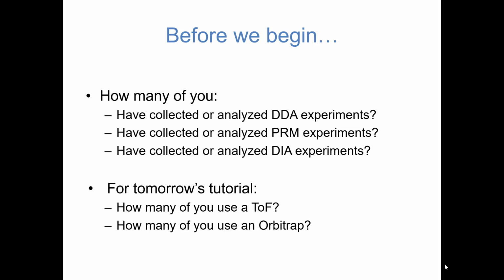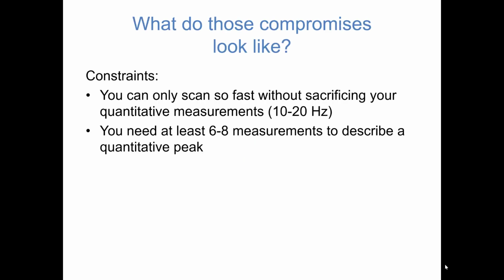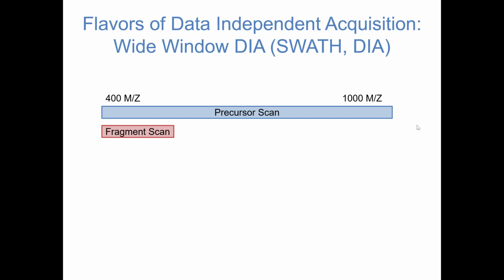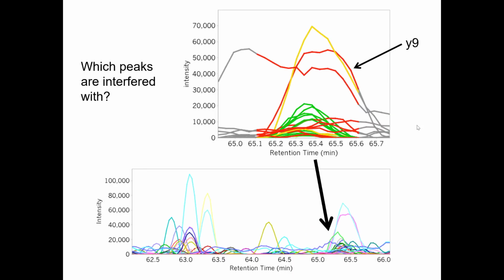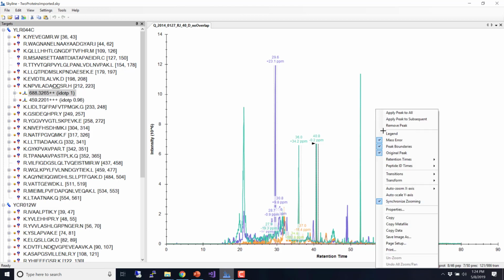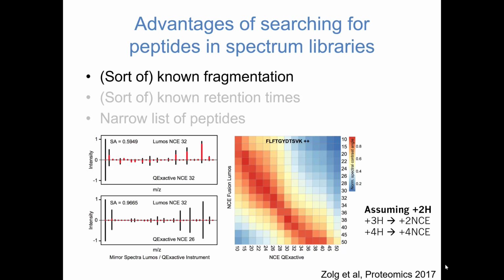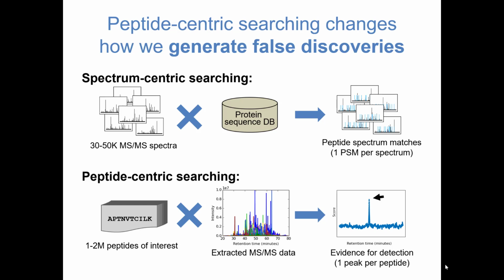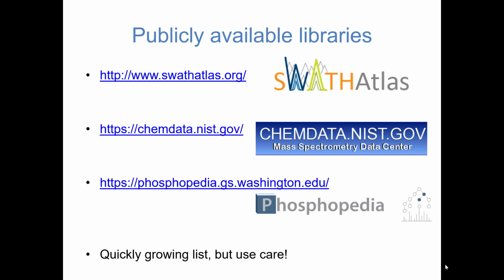NEU19 P9 Day 1 pm 03 30 Searle Intro to DIA